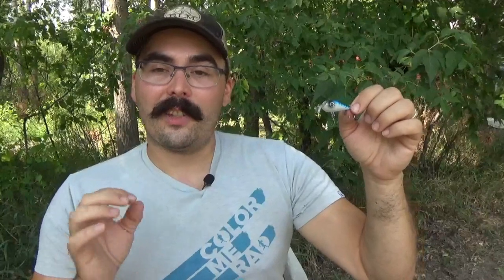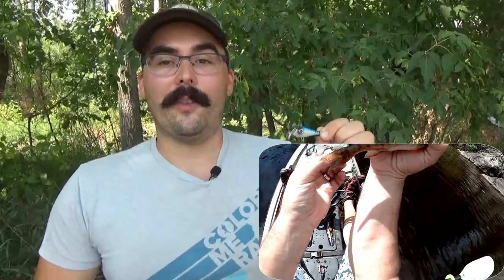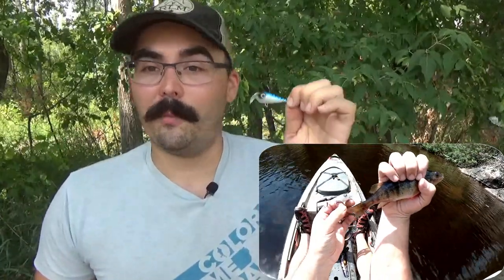Fusion Extreme, catches them all! From Lucky Bug - The Hookup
This little bad boy is a force to be reckoned with, and caught me pike, bass, and perch with ease. This is a quality lure and I highly recommend checking it out.